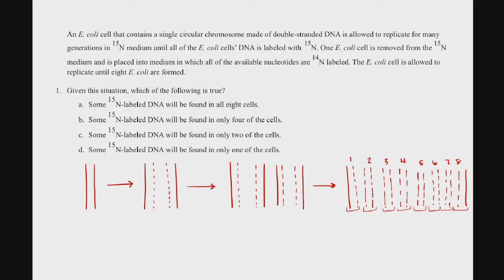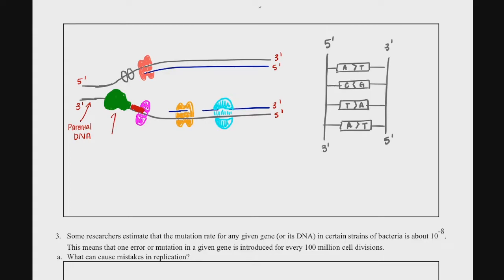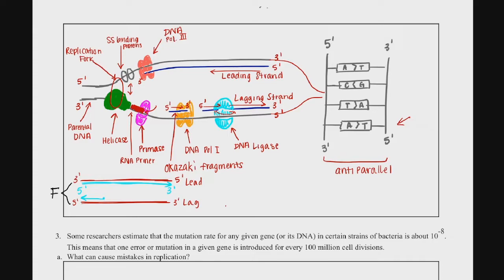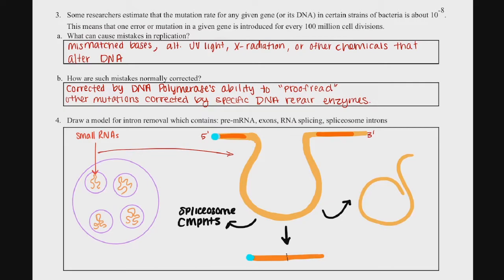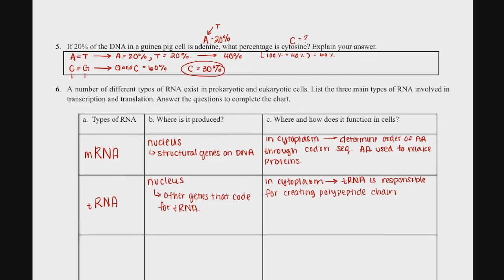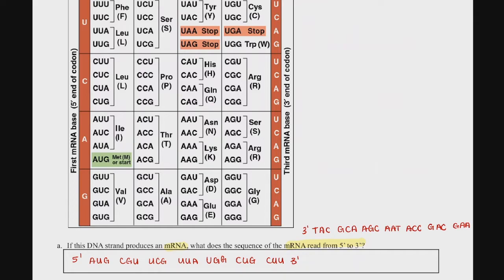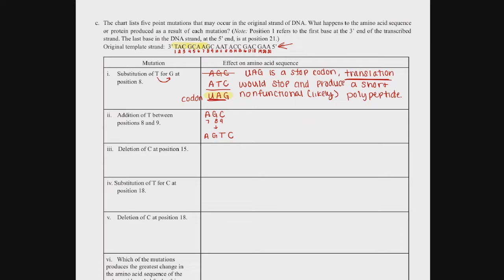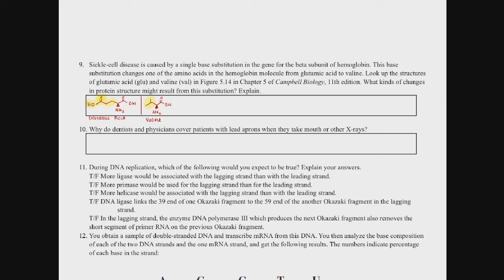BI 211 Week 9 DNA Replication, Transcription, and Translation